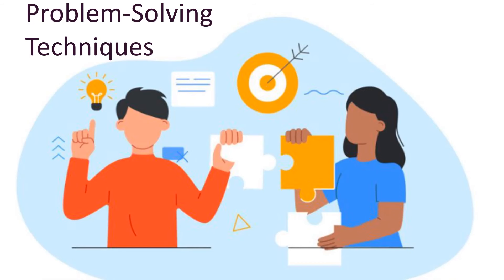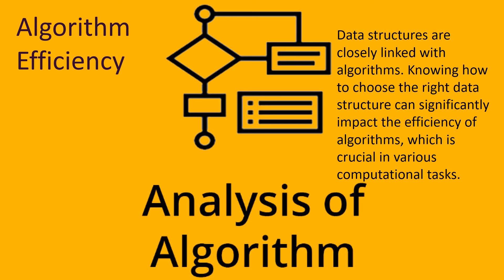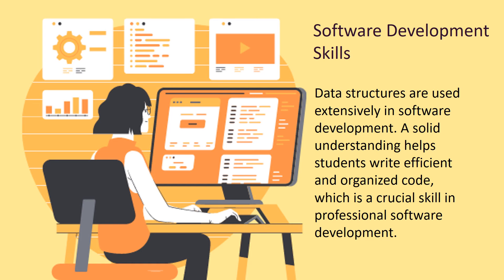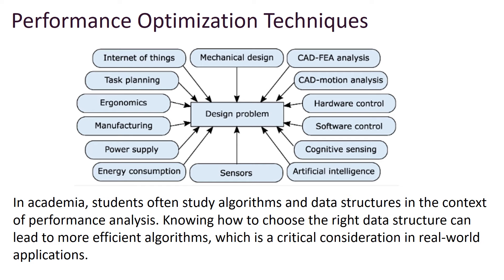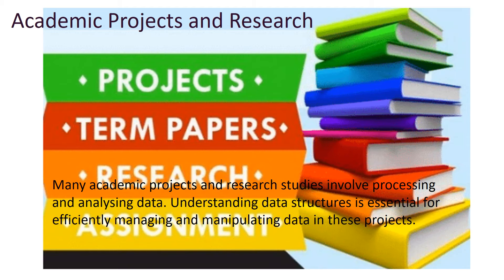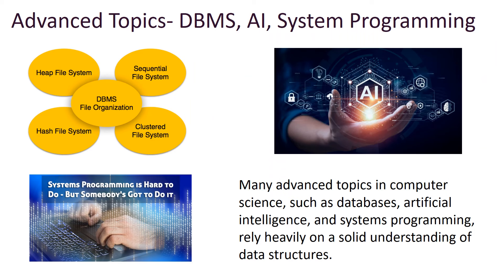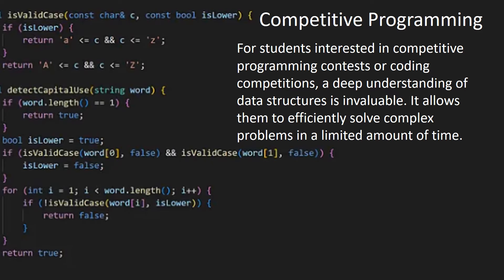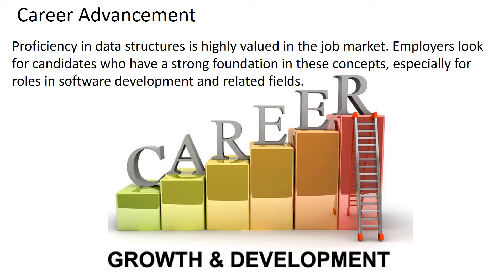Importance of Data Structure and Algorithm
Importance of Data Structure and Algorithm, Understanding data structures is crucial, the Foundation of Computer Science, Problem problem-solving skills, Algorithm Efficiency, Software Development Skills, Performance Optimization, Academic Projects and Research, and Competitive Programming.

Understanding data structures is crucial in academics, particularly in computer science and related fields. Here are some key reasons why data structures are important in an academic context
Foundation of Computer Science: Data structures are one of the fundamental concepts in computer science. They serve as building blocks for more advanced topics like algorithms, databases, and system design.
Problem Solving Skills: Studying data structures hones problem-solving skills. It requires students to think analytically and logically to choose and implement the most suitable data structure for a given problem.
Algorithm Efficiency: Data structures are closely linked with algorithms. Knowing how to choose the right data structure can significantly impact the efficiency of algorithms, which is crucial in various computational tasks.
Software Development Skills: Data structures are used extensively in software development. A solid understanding helps students write efficient and organized code, which is a crucial skill in professional software development.
Performance Optimization: In academia, students often study algorithms and data structures in the context of performance analysis. Knowing how to choose the right data structure can lead to more efficient algorithms, which is a critical consideration in real-world applications.
Academic Projects and Research: Many academic projects and research studies involve processing and analyzing data. Understanding data structures is essential for efficiently managing and manipulating data in these projects.
Preparation for Technical Interviews: In computer science, technical interviews often include questions related to data structures and algorithms. Understanding these concepts well can significantly improve a student's performance in interviews.
Advanced Topics: Many advanced topics in computer science, such as databases, artificial intelligence, and systems programming, rely heavily on a solid understanding of data structures.
Competitive Programming: For students interested in competitive programming contests or coding competitions, a deep understanding of data structures is invaluable. It allows them to efficiently solve complex problems in a limited amount of time.
Career Advancement: Proficiency in data structures is highly valued in the job market. Employers look for candidates who have a strong foundation in these concepts, especially for roles in software development and related fields.
Overall, data structures play a crucial role in the academic and professional development of students in computer science and related disciplines. They form the basis for understanding and implementing efficient algorithms, which are essential in a wide range of computational tasks.

CodingSkills, tree,
tree data structure,
tree in data structure,
algorithm,
data structure algorithm,
data structure linked list,
linked list,
linked list in data structure,
data structure stack,
stack,
queue data structure,
queue,
binary tree,
data structure in c,
binary tree data structure,
algorithm and data structure,
binary tree in data structure,
java,
algorithm in data structure,
queue in data structure,
data structure c++,
data structure java,
c++,
stack in data structure,
graph data structure,
sparse matrix in data structure,
sparse matrix,
bfs and dfs algorithm,
bfs and dfs in data structure,
circular queue in data structure,
single linked list in data structure,
circular queue,
data structure important questions,
infix to prefix conversion using stack,
linear and nonlinear data structure,
tower of hanoi in data structure,
tower of hanoi,
application of stack,
doubly linked list in data structure,
doubly linked list,
skip list in data structure,
what is linked list in data structure,
avl tree,
avl tree in data structure,